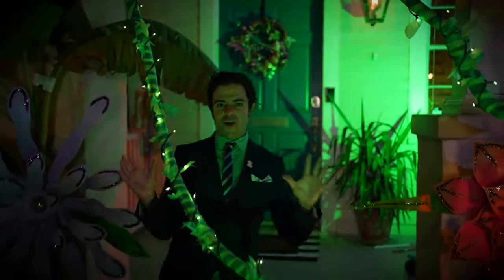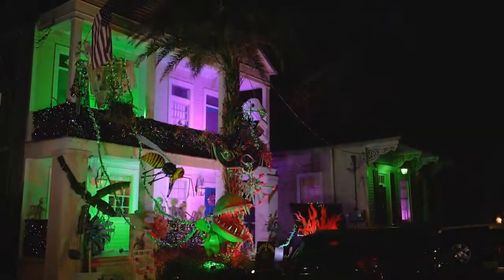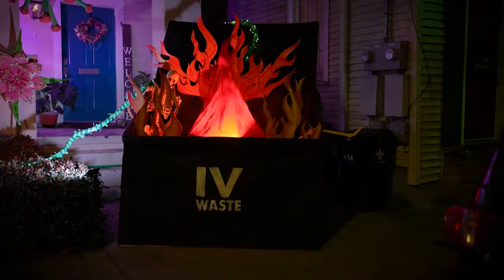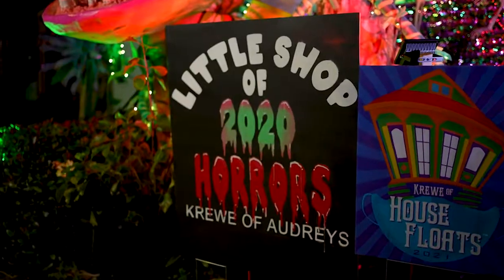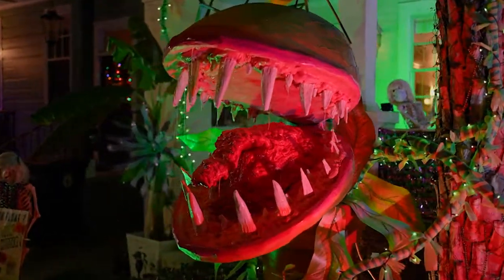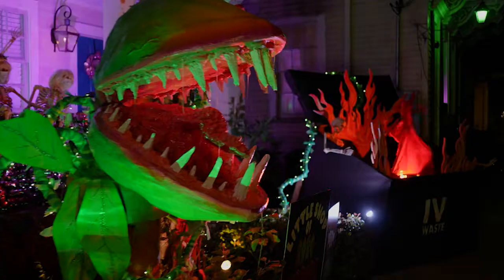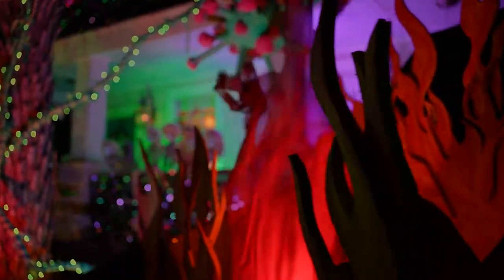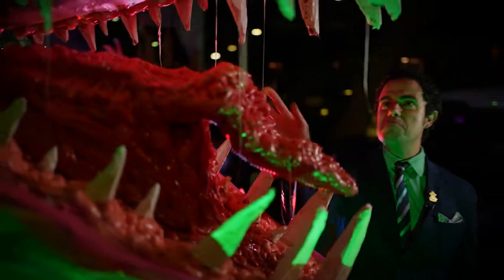Mardi Gras House Floats Series--- Little Shop of 2020 Horrors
WGNO-TV Reporter Kenny Lopez and Photographer Jeff Kent feature various house floats in New Orleans for a special Mardi Gras House Floats series.